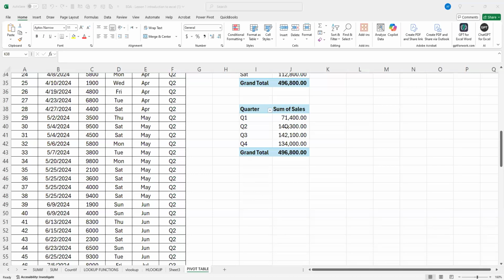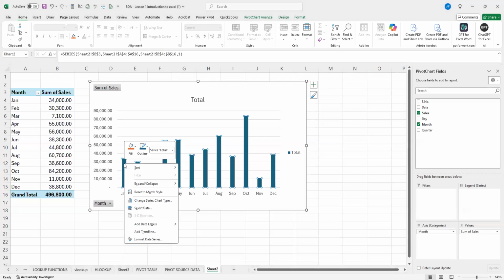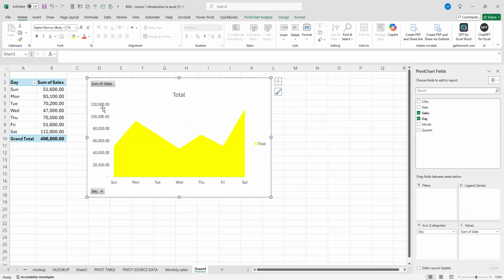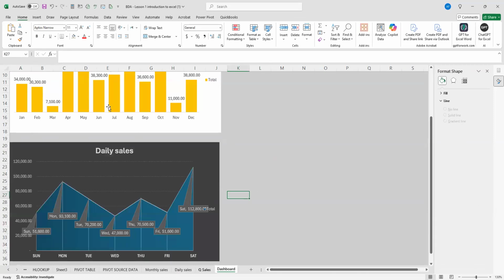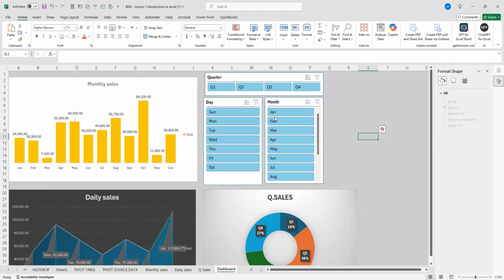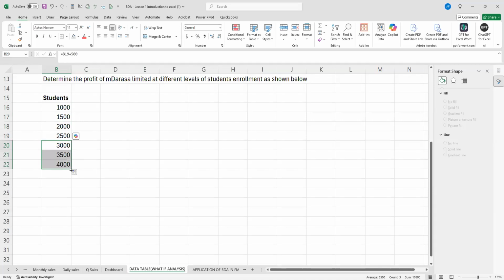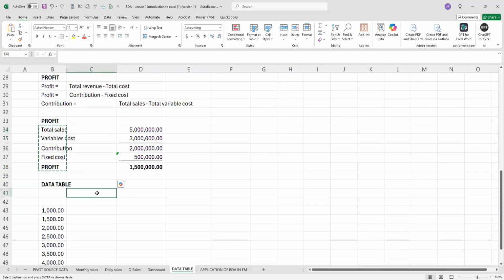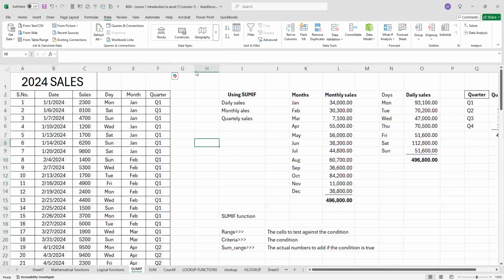BUSINESS DATA ANALYTICS CLASS - KASNEB CPA BDA (DATA TABLE AND INTRO TO PMT FUNCTION)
Topic: Data Table & Introduction to PMT Function in Excel

Are you preparing for the KASNEB CPA Business Data Analytics (BDA) paper? This class is designed just for you!

In this session, we break down two powerful Excel tools:
✅ Data Table – for running multiple what-if scenarios effortlessly
✅ PMT Function – for calculating loan repayments and understanding financial models

Whether you're a student, finance professional, or just curious about data, this class will give you hands-on skills you can apply immediately.

🎓 Why join our classes?
✔️ Step-by-step guidance tailored for CPA candidates
✔️ Real-world examples for better understanding
✔️ Practice files and support materials included
✔️ Perfect for both beginners and those brushing up for exams

or
👉 Go to app.mdarasa.com to get started

📅 Don’t wait—your data analytics journey starts now!